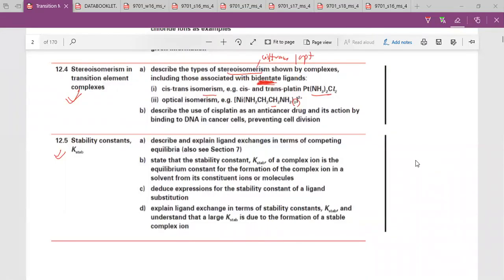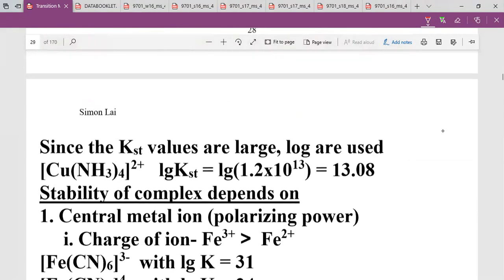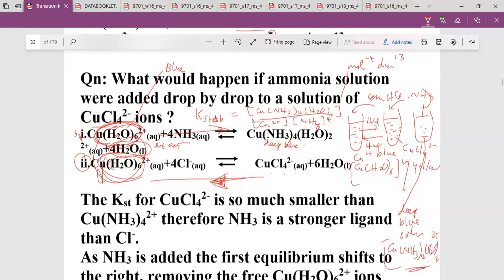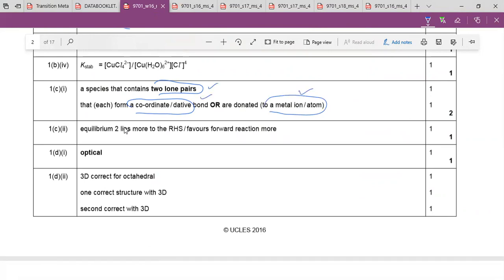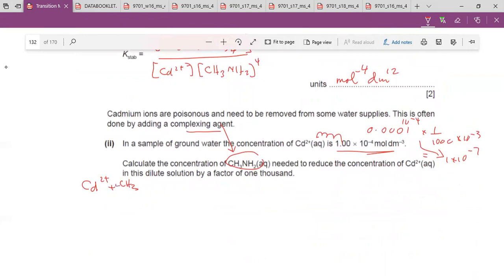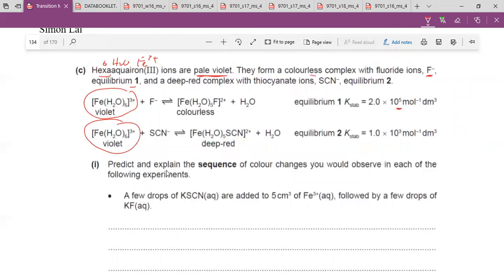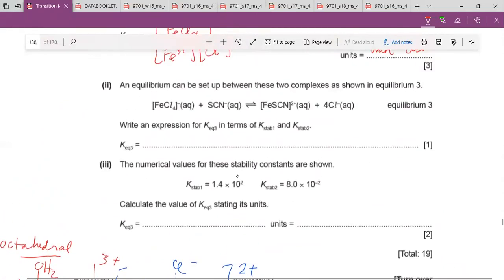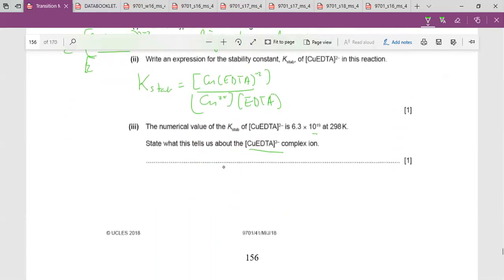A2 InorganicChemistry TM Complexes Kstab Pt5 1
What is Kstab or Equilibrium Stability constant for complex formation. We consider Ligand exchange/replacement/displacement reactions and attempt past year questions